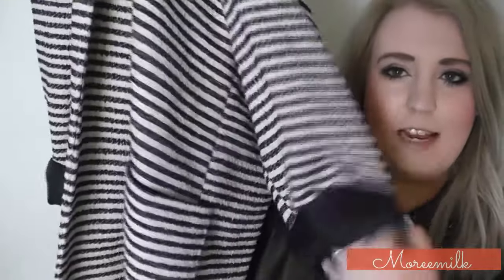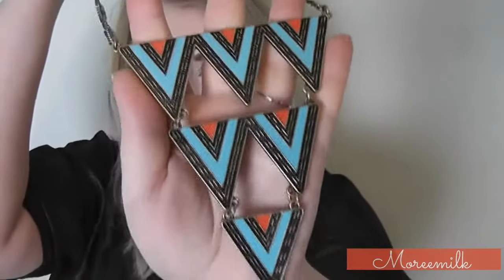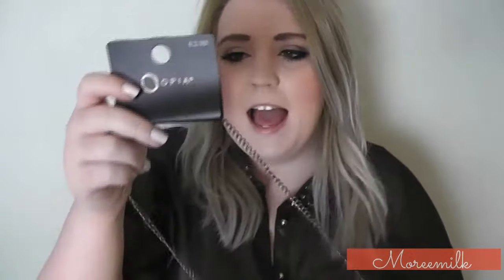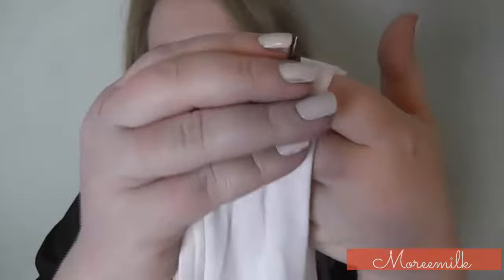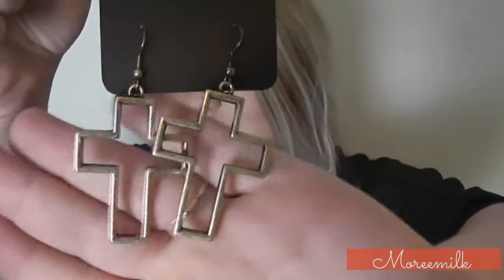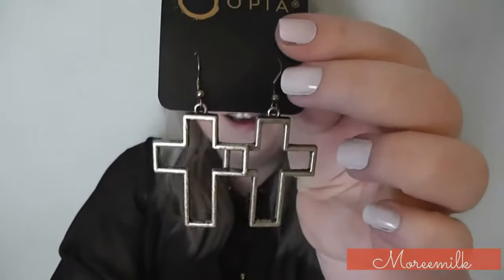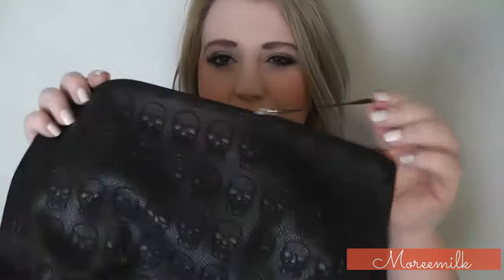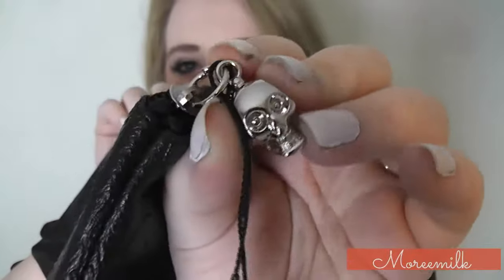Primark Haul - March 2013 | Moreemilk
◄ OPEN ME My Primark Blog post: -...

Jan 2013 Primark Haul: -...
Feb 2013 Primark Haul:-...

USERNAME: moreemilk

Click to tweet this video to your followers:

Thank-you for watching this video, I hope you are all well! I look forward to reading all your comments.
Love always, Moreemilk xx